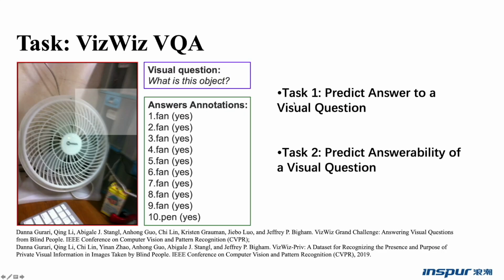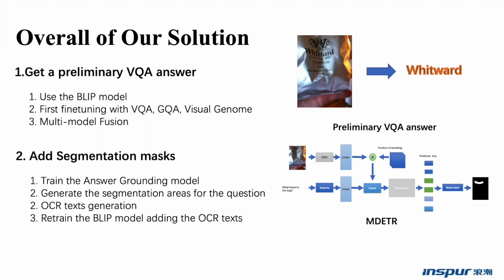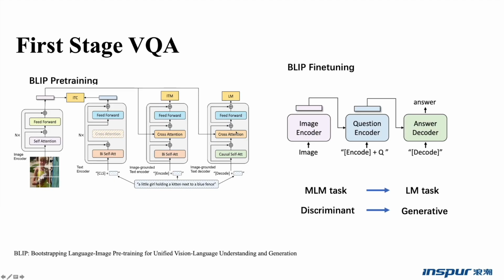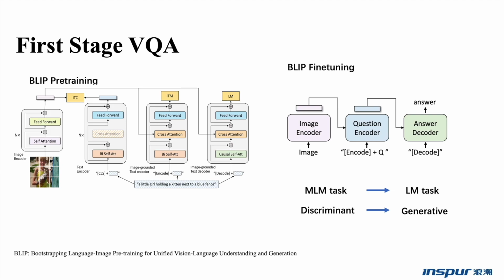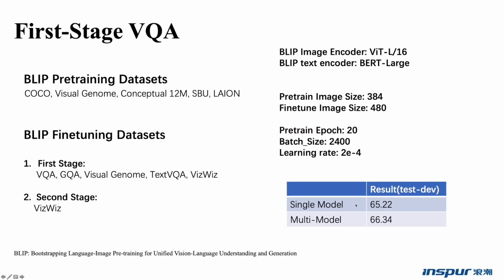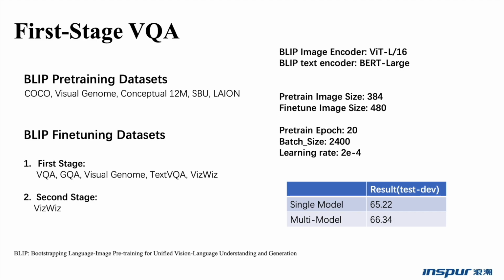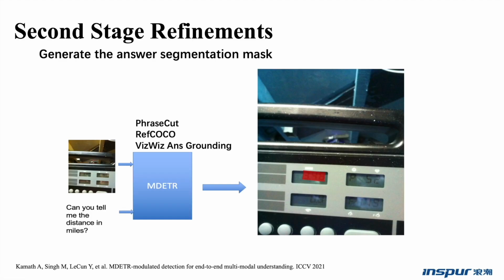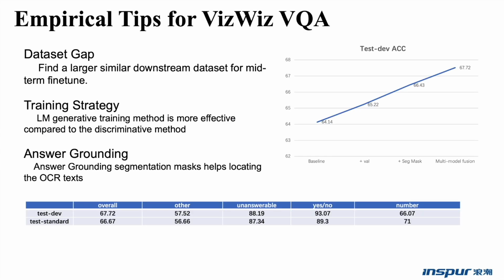HSSLAB INSPUR VizWiz VQA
description about the CVPR2022 VizWiz VQA